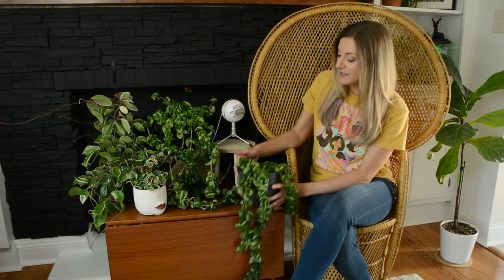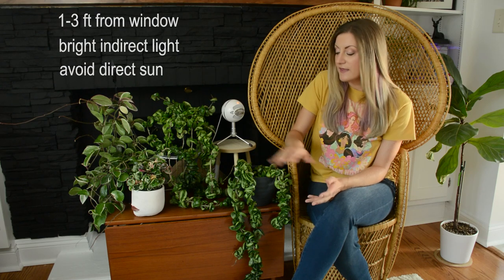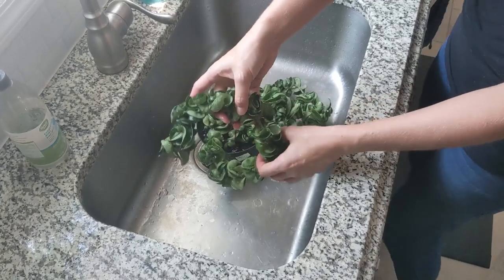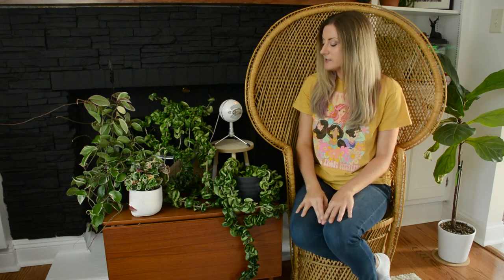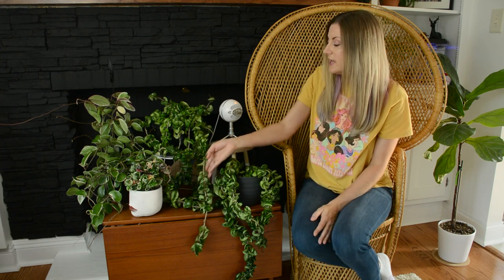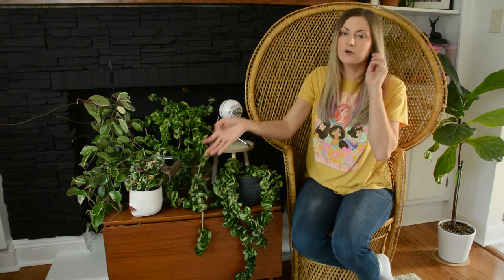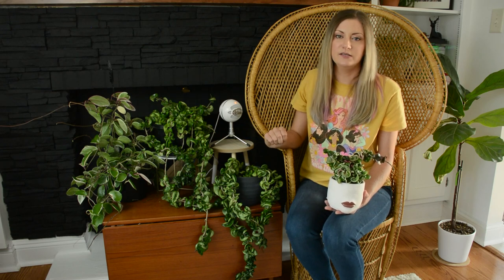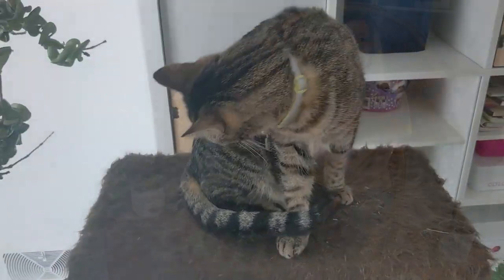All About the Hoya Carnosa Compacta, aka the Rope Plant!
Today I am talking about one of my favorite hoyas, the hoya carnosa compacta—aka the hoya rope plant! I'm sharing my tips on how to keep your rope plant happy, including how to grow yours full and long like mine. Questions? Drop them below!
CONTENTS:
0:00 Intro
0:55 Lighting Needs
1:52 Watering
3:02 Soil
3:43 Temperature & humidity
4:30 Pruning & propagation
5:45 Flowering
7:25 Where to find these plants
8:58 Toxicity etc.
9:25 Recap and closing

Liqui-Dirt fertilizer I use
Coco coir